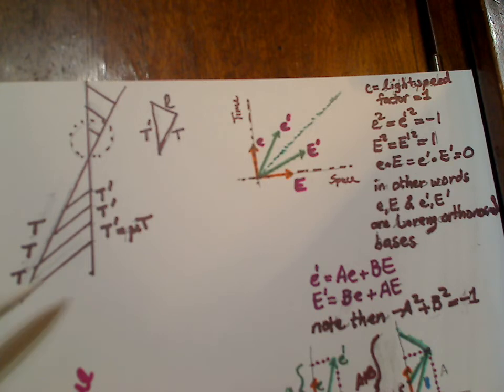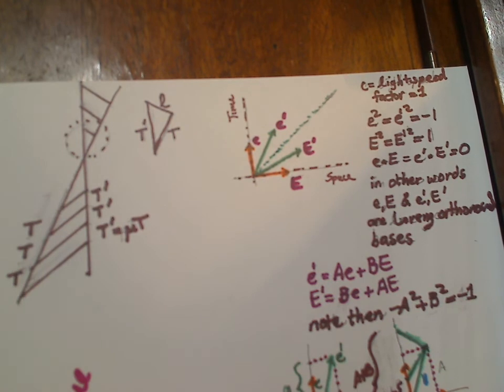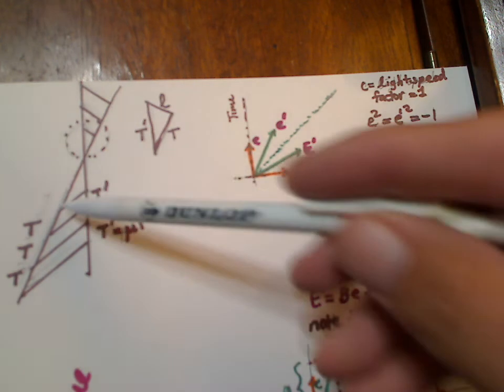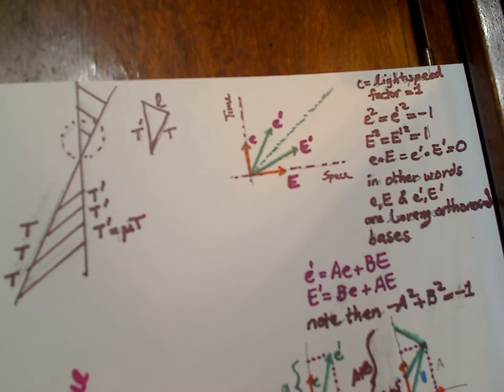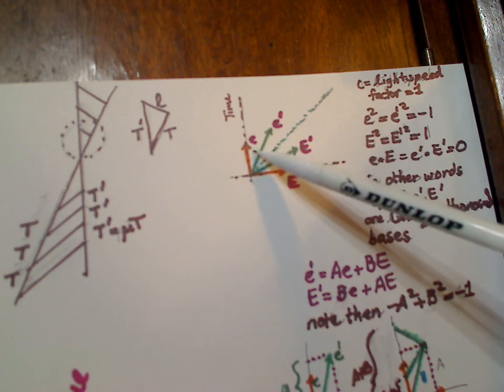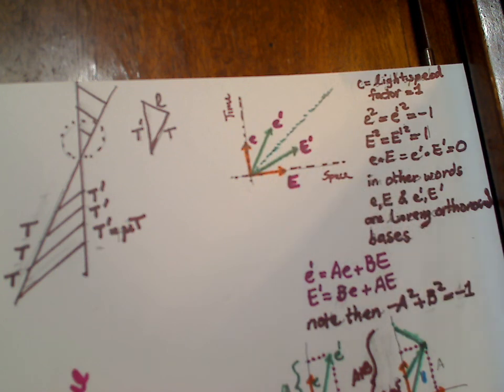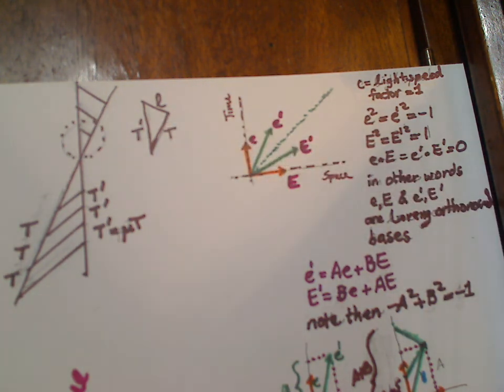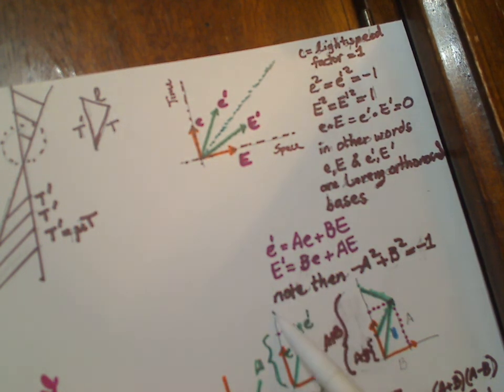Relativistic Redshift Blueshift Calculation (Part 1)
Here I describe how to compute the special relativity redshift and blueshift
factor.